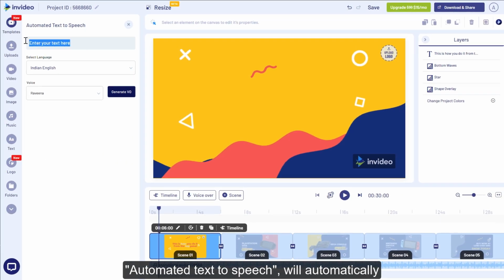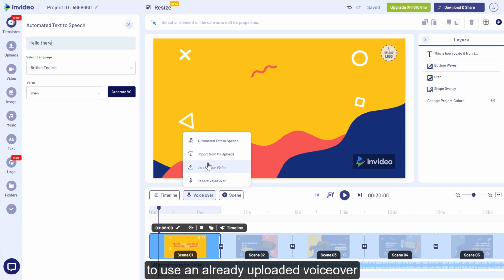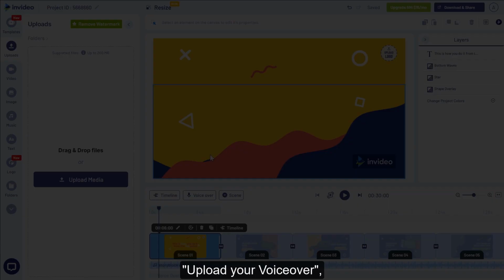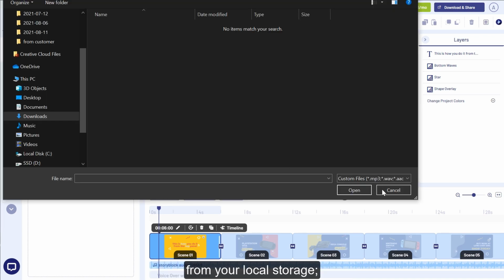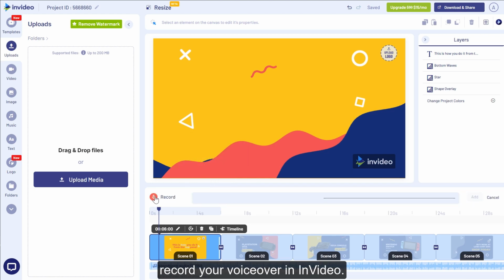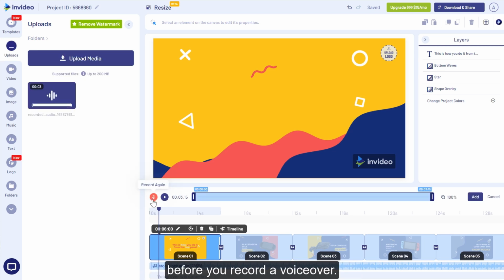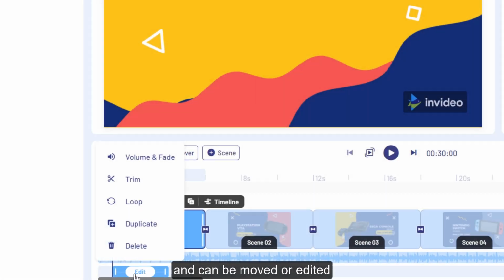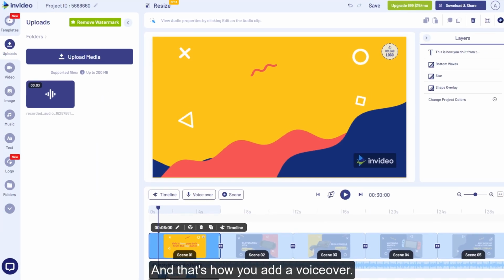How to add a Voice Over on InVideo: InVideo Templates Tutorial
In this video we show you how you can add a voice over to your videos so you can make the most of your InVideo’s subscription and create better videos.